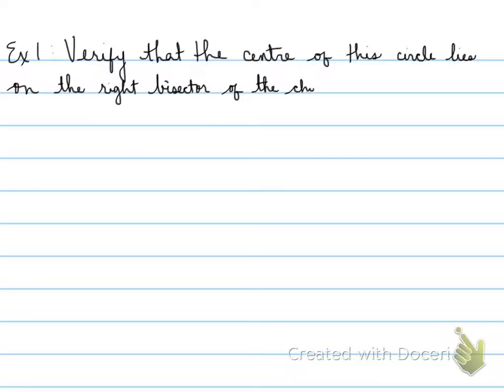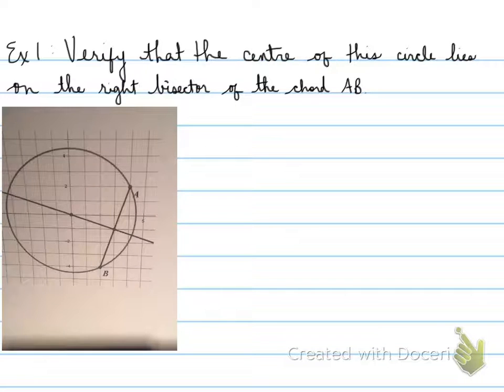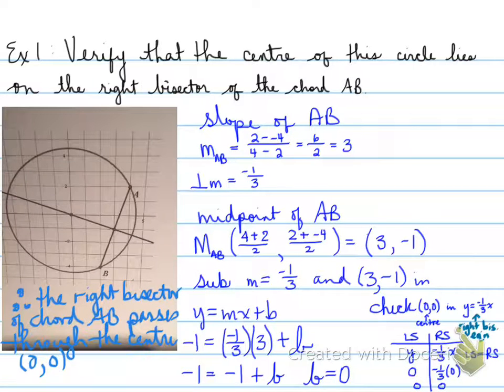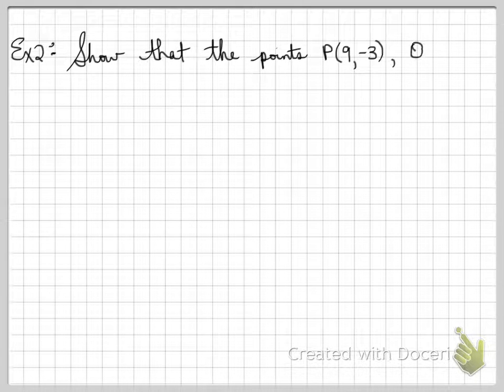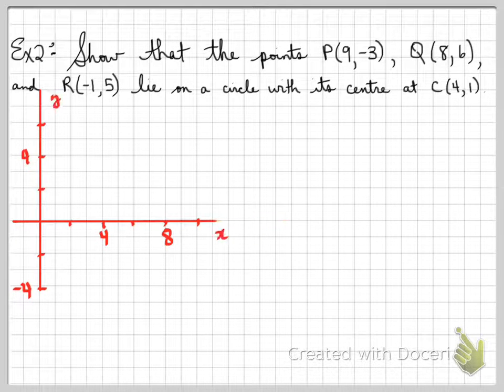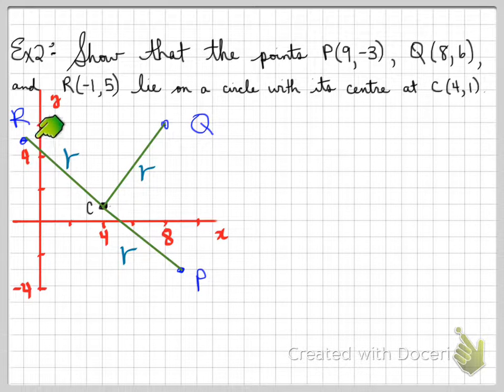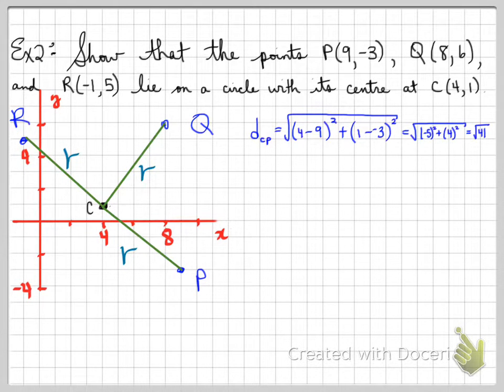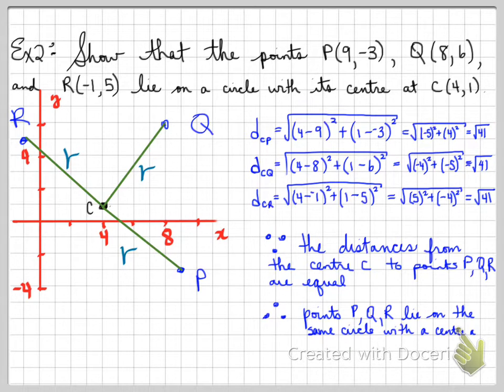2D-- 3.5 Circle Properties